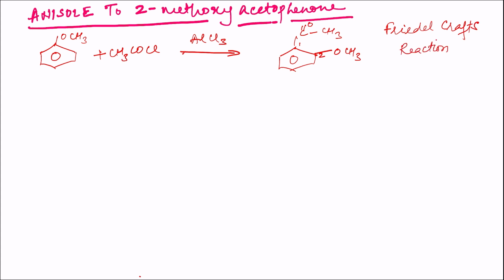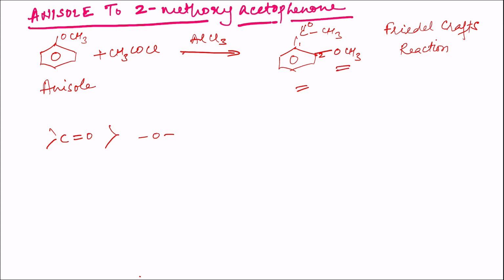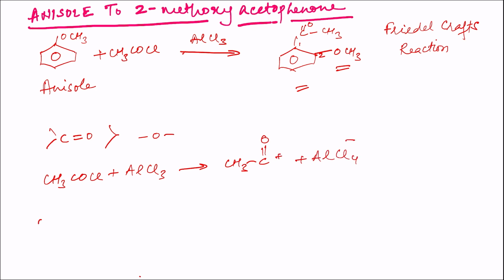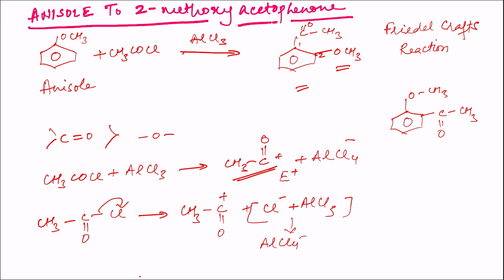Anisole to 2- methoxy acetophenone